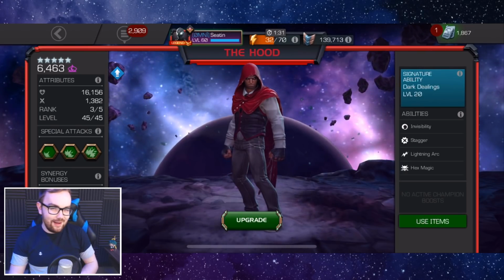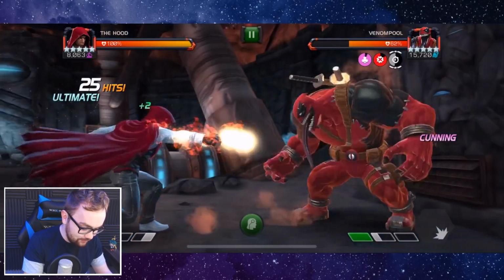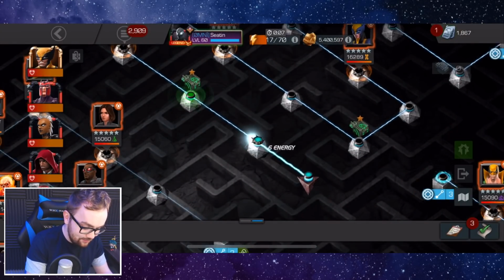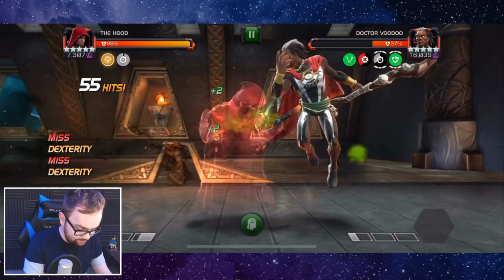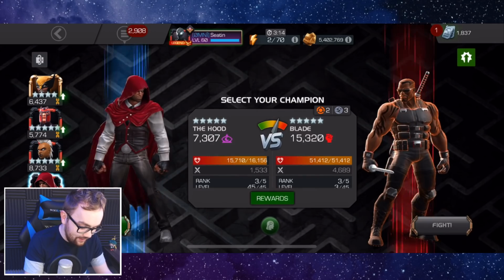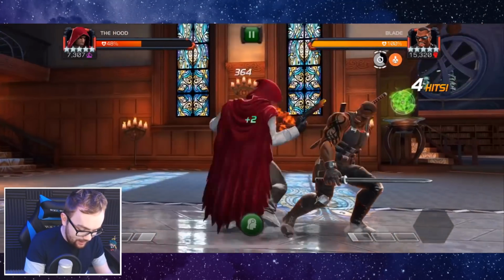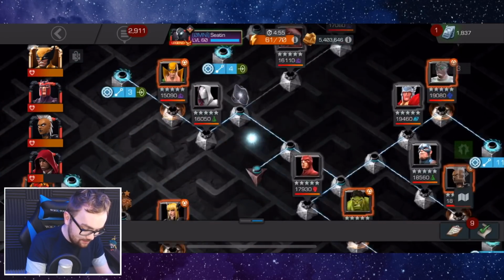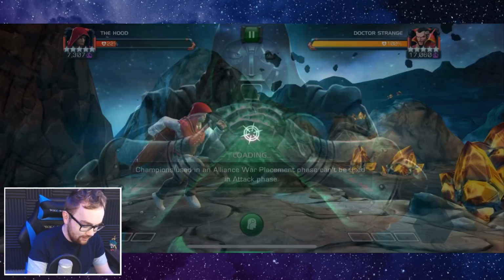Revisiting The Hood 2019! - 5 Star Act 5 Gameplay - Marvel Contest of Champions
Today we revisit The Hood in Marvel Contest of Champions 2019 to test out this Mystic Demi-God and see if he's still useful, his utility holds up and he is fun to play! Let's jump into this 5 Star Rank 3 Hood Gameplay in Act 5!

▼ Seatinmanoflegends Links